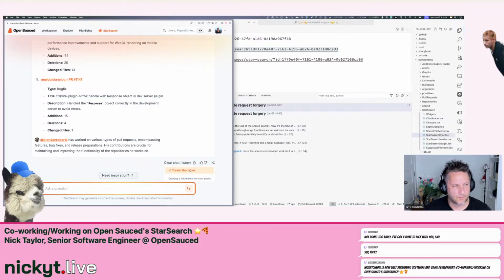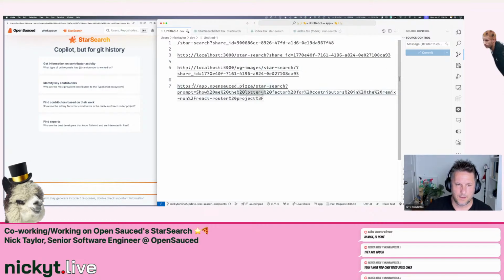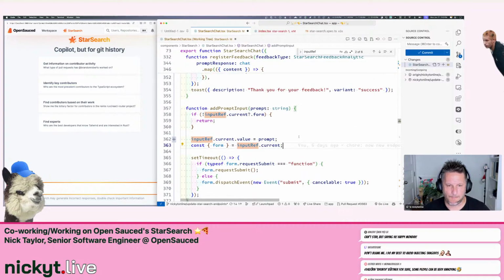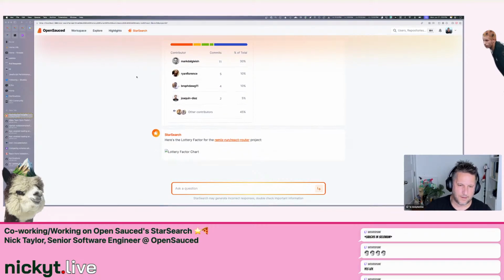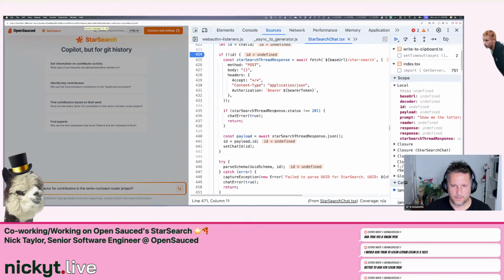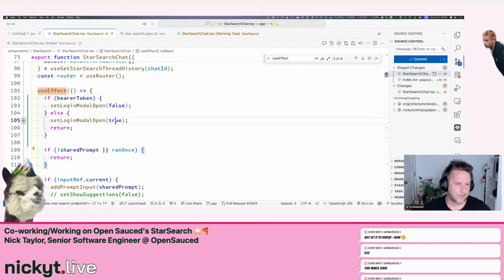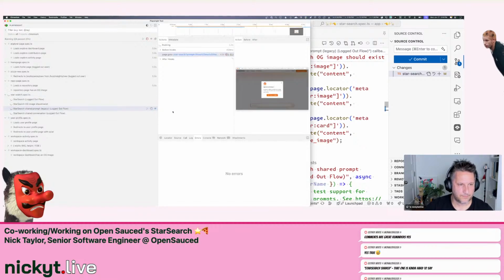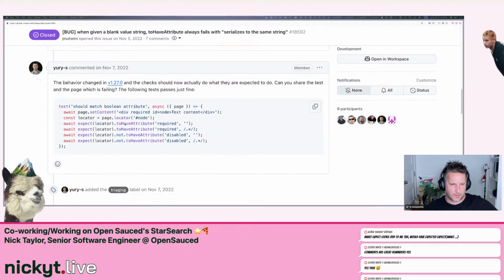Co-working/Working on Open Sauced's StarSearch ⭐🍕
Nick works on OpenSauced.